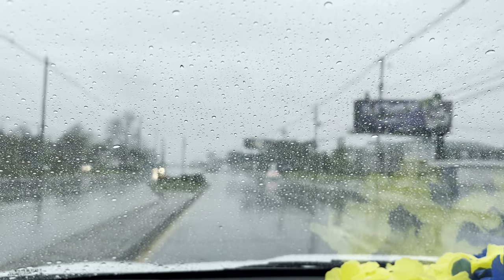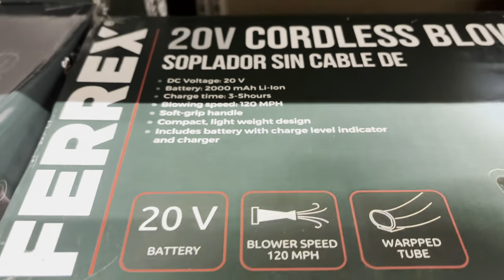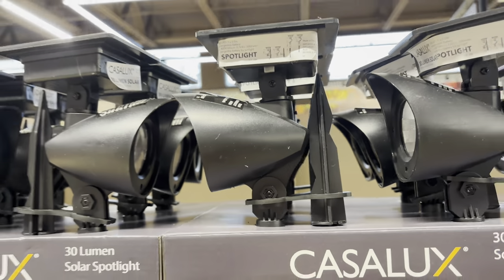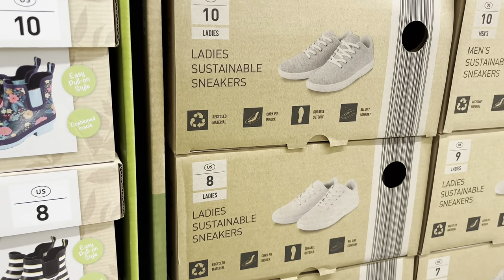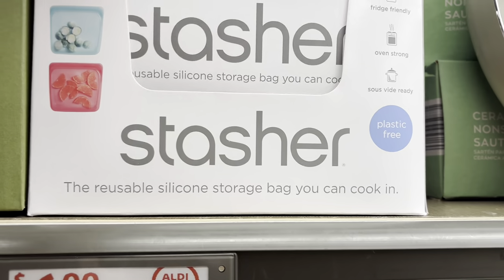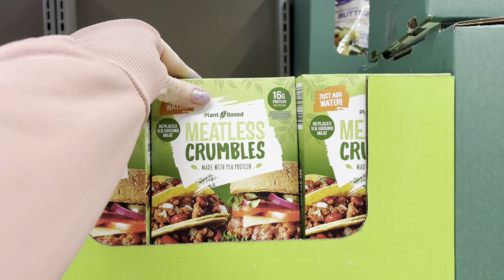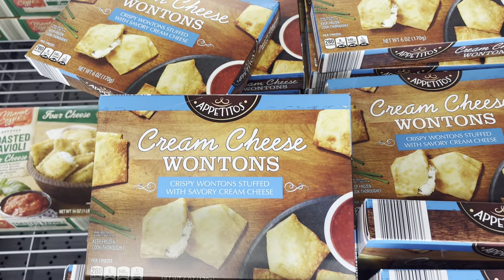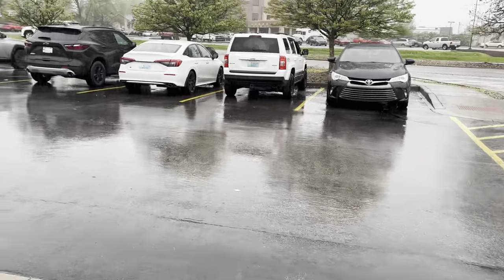Aldi New Finds | April 10, 2024